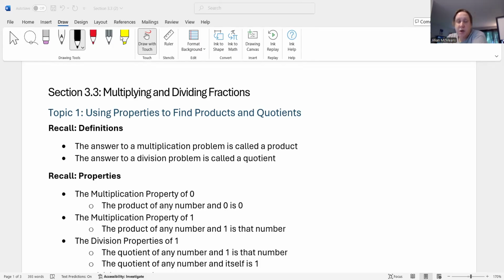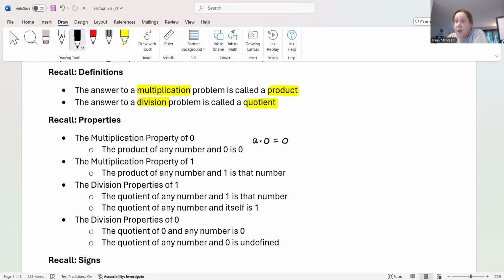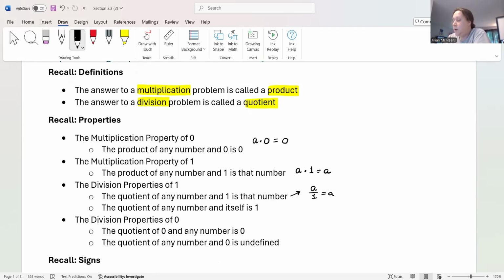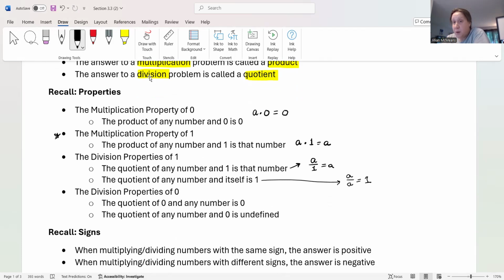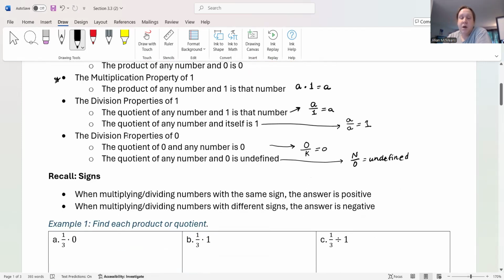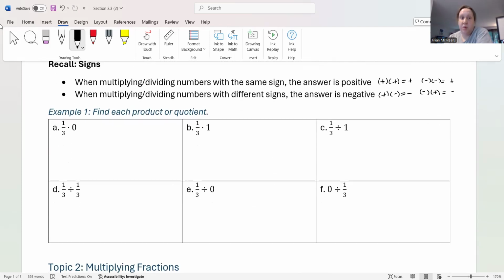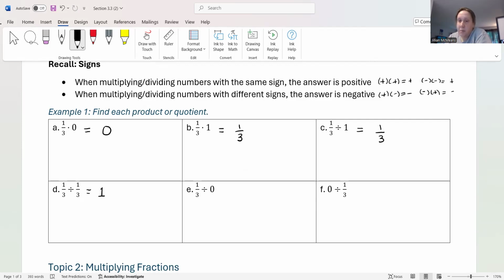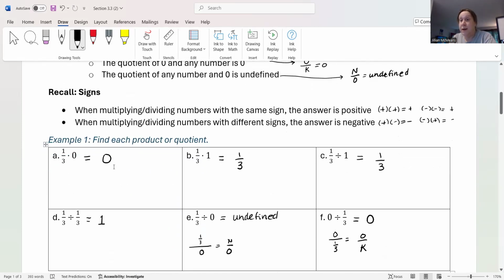Math 025 Section 3.3 Topic 1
Reviewing Properties of 0 and 1 for Multiplication and Division